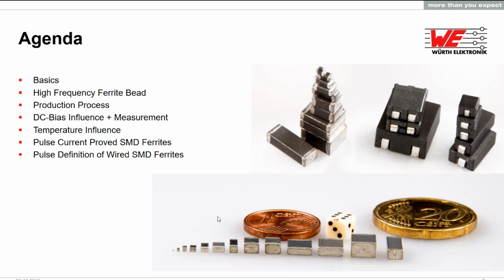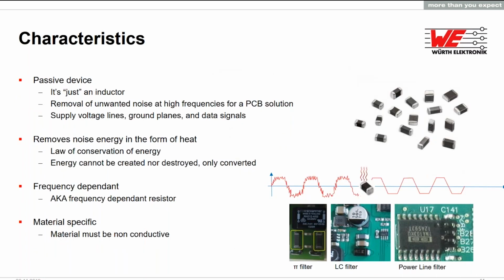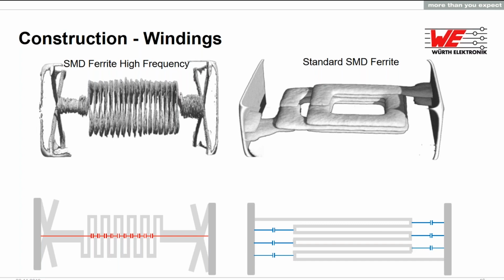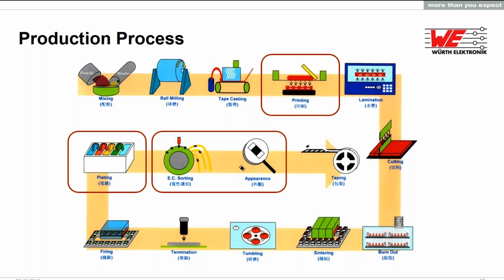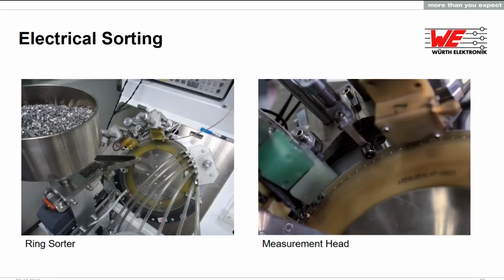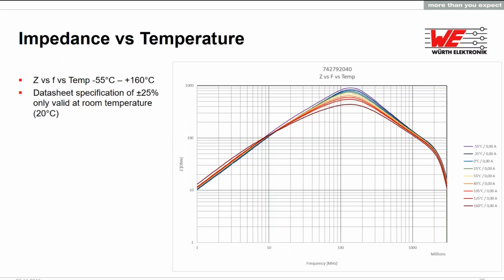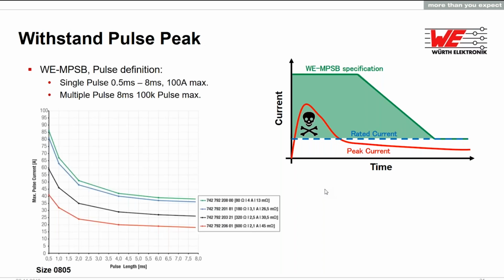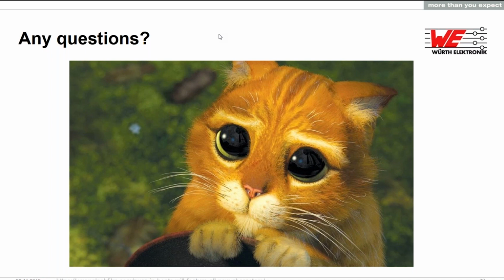Würth Elektronik Webinar: EMC ferrites are more than just bird food on the PCB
In this webinar we would like to introduce you to the world of SMD ferrites and give you an insight into the production process.

We will also show you the influence of DC bias and the differences between the old measurement type and the new extended measurement type. In addition, we will deal with the influence of temperature and compare our products WE-CBF (SMT ferrite) and WE-CBF HF (SMT ferrite for high frequency applications). Last but not least, we will conclude with the pulse current detection of the MPSB and the new pulse definition of wired SMD products (PBF).